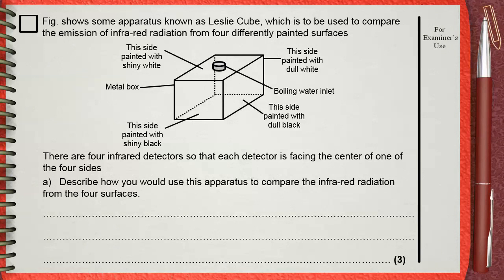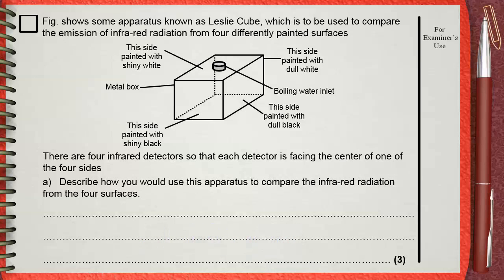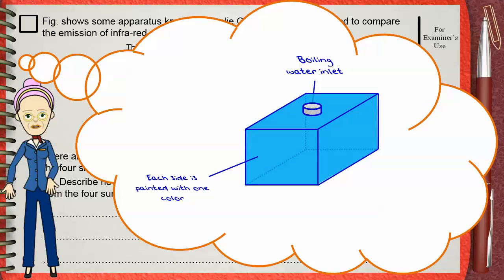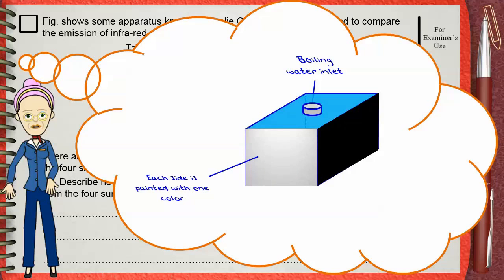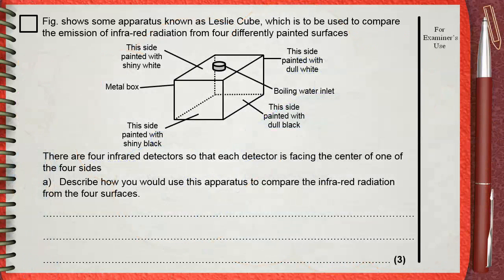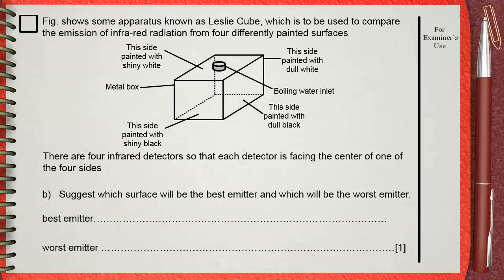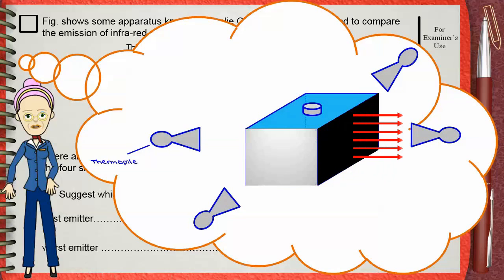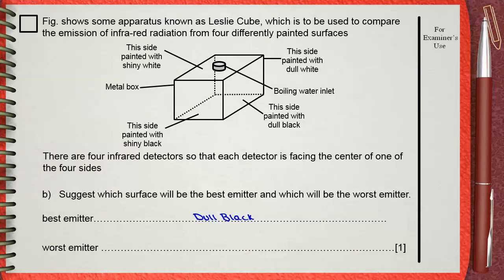Q 08 .. L04 (Heat Transmission) .... Ch 2 Thermal physics IGCSE past papers